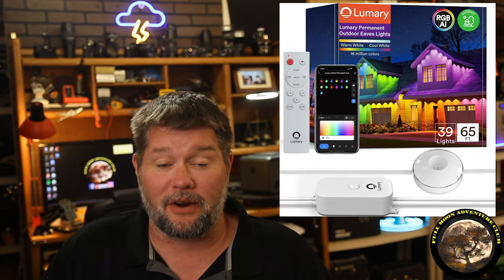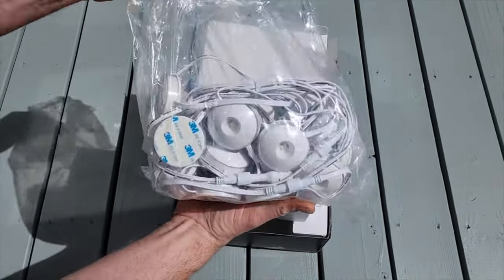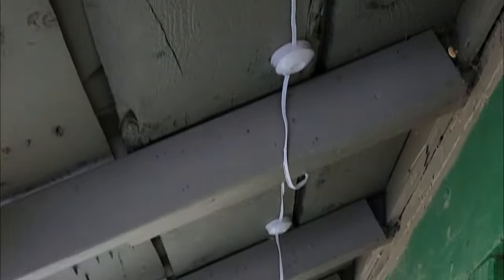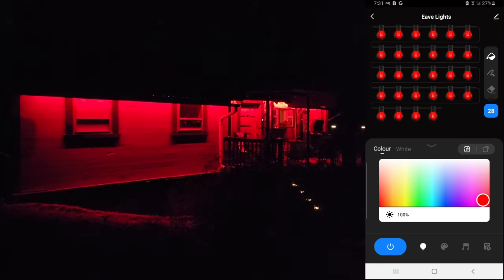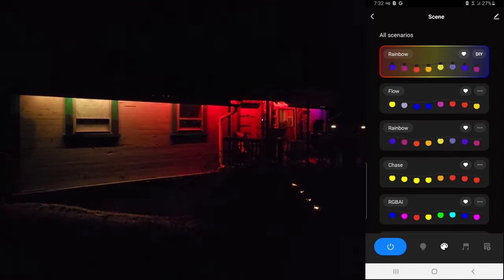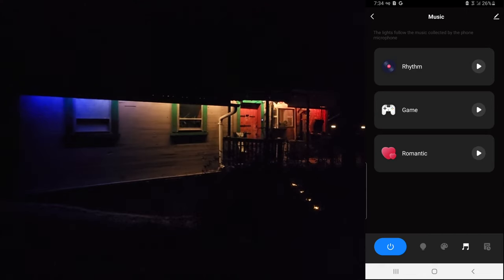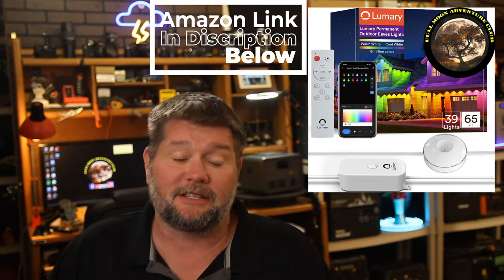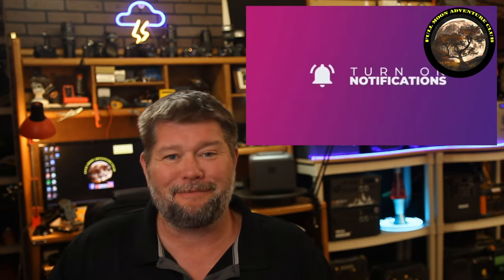Lumary Permanent Outdoor Eave Lights - Review and Test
Welcome to my comprehensive review of the LUMARY permanent outdoor eaves lights. In this video, I'll take an in-depth look at the features, installation process, and performance of these lights to help you make an informed decision for your outdoor lighting needs.

Key Features:

The LUMARY eaves lights are designed for long-term outdoor use, promising durability and reliability in various weather conditions.
They boast energy-efficient LED technology, providing ample illumination while minimizing energy consumption.
These lights are engineered to be waterproof, ensuring they stay functional even during rain or other wet conditions.
The installation process is a crucial aspect I'll cover, assessing the ease of setup and any additional tools or expertise required.
Throughout the video, I'll provide practical insights and highlight both strengths and potential considerations to give you a balanced perspective. My aim is to equip you with the knowledge you need to determine if the LUMARY eaves lights align with your specific requirements.

I value your feedback and encourage an open discussion.